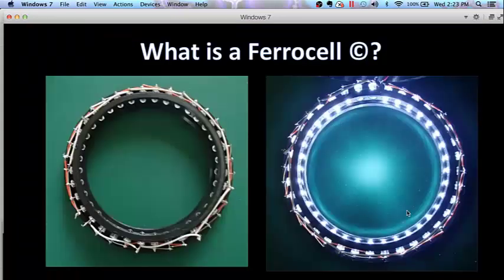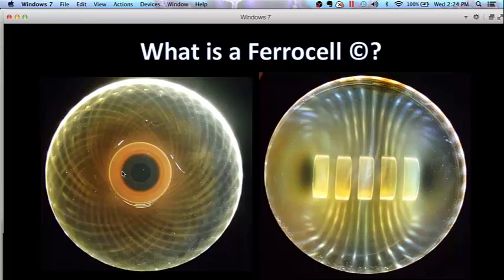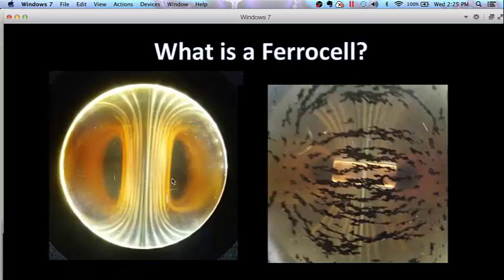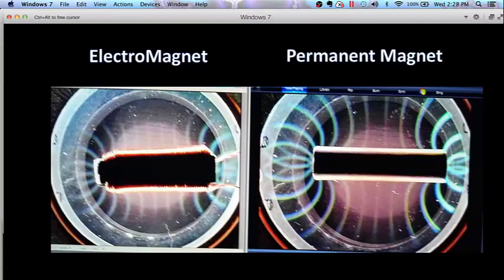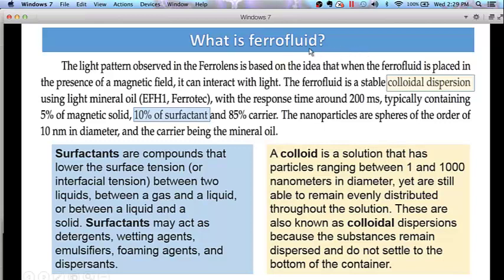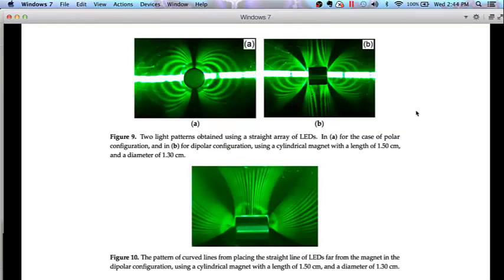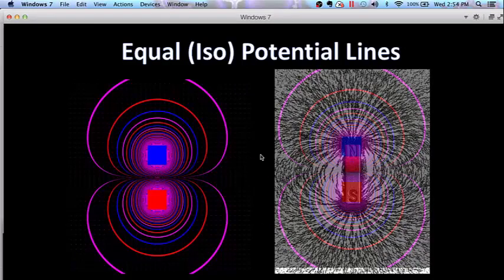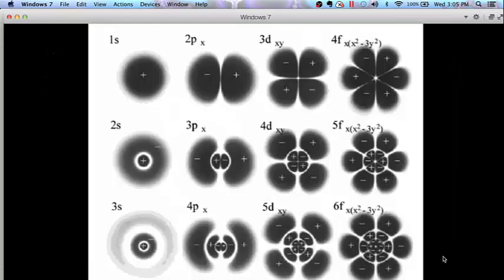Unveiling the Missing Secret of Magnetism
In this video, I describe he inner workings of the Ferrocell (c), aka, Ferrolens invented by Timm Vanderelli. This leads to some interesting and very surprising conclusions that you won't want to miss.

IMPORTANT: In this video, I refer to the ferrolens image as an OPTICAL ILLUSION, but what I really should have said is OPTICAL EFFECT. It is an effect of the glass and the placement of the lights and the ferrofluid causing the lines to become visible. Some may interpret the term "optical illusion" to mean that the ferrolens image is not meaningful. It is VERY meaningful and contains a lot of information. The interpretation of that image is still being debated and there is still a lot that we don't know for sure. I am continuing to try to sort this out and the feedback I am getting from my videos really helps.

Thank you Timm Vanderelli and Michael Snyder for your great work.